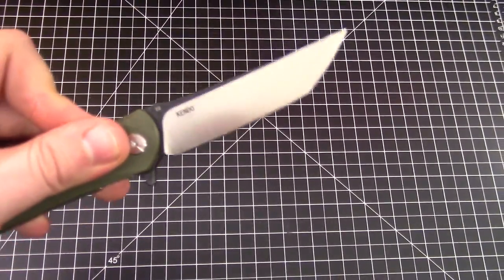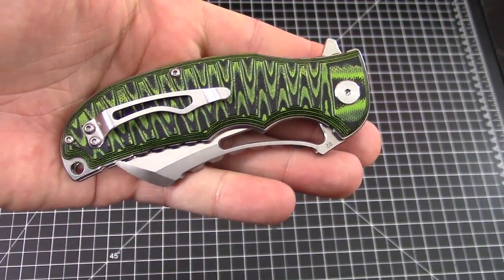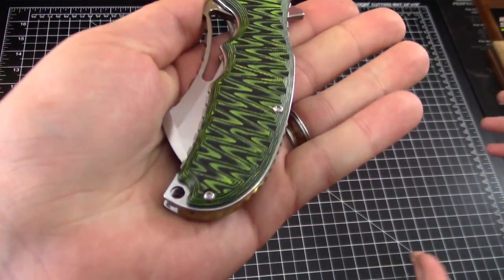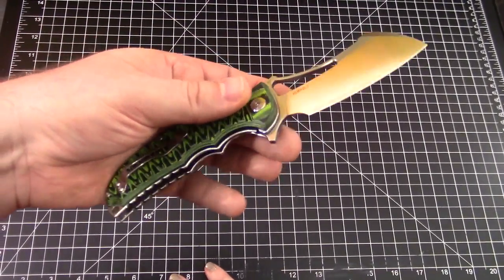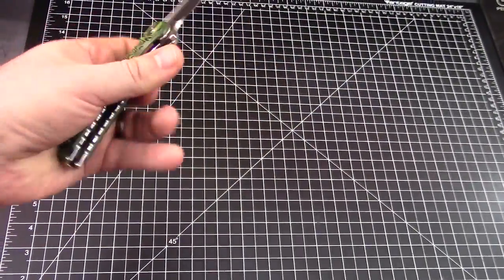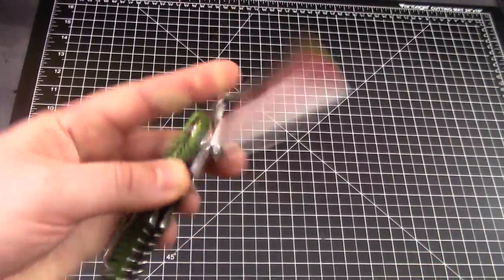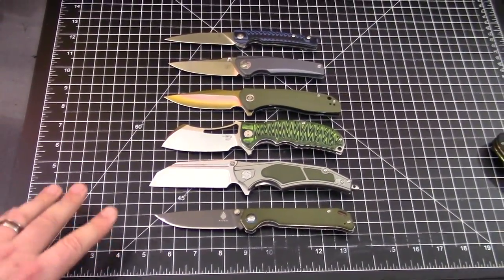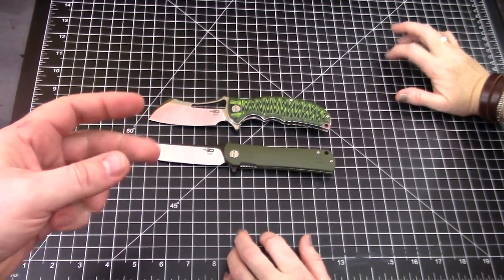The (nearly) budget Bestech Hornet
Check out Bestech knives priced low to high at bladehq. Don't forget to request a BirdShot IV sticker or drawing!
For BirdShot IV merchandise, check out

To message us, please use Instagram.

(if you are reading this far, give this vid a thumbs up!